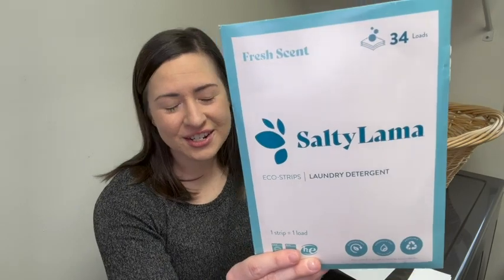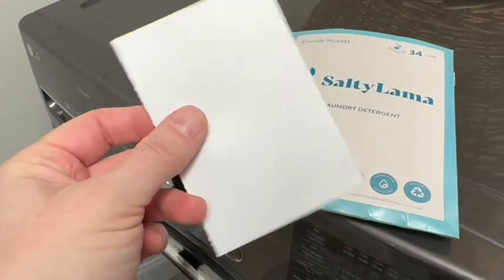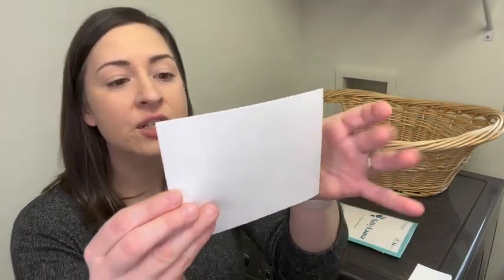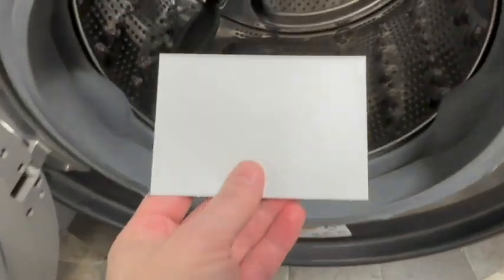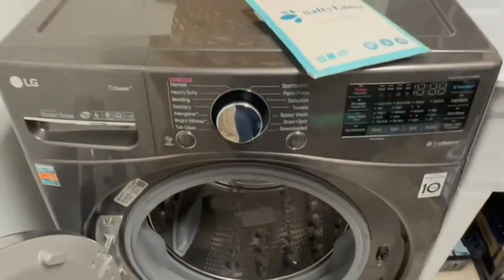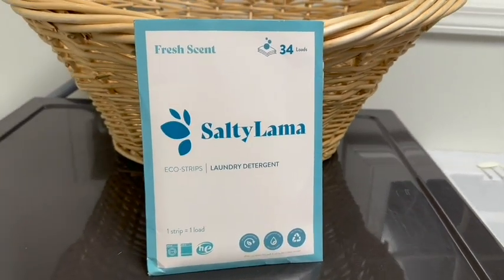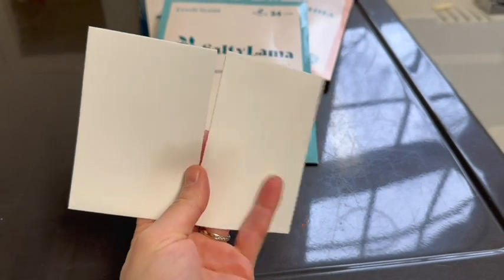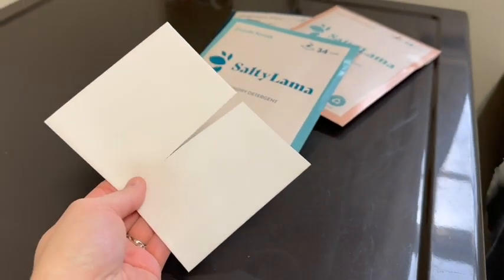SaltyLama Laundry Detergent Sheets | Our Point Of View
ECO FRIENDLY: The Eco-Friendly laundry detergent strips are gentle on the environment and effectively remove dirt and odors. Say goodbye to harmful laundry soap and hello to clean, environmentally safe washer loads.
BEST FOR SENSITIVE SKIN: They are 100% vegan, hypoallergenic, and contain no parabens or phosphates, making it gentle for any skin type. These Eco-Friendly Washing machine detergent sheets are free of chlorine bleach and added dyes that can damage fabric and clothing.
SUSTAINABLE: The Eco-Strips dissolve completely and quickly during the washing process leaving ZERO WASTE. We only make earth friendly products that won't damage our planet.
EASY TO USE: Tear off a sheet, throw it in the wash and that’s it. No mess, no measuring, no spills, no waste. Plus, no more taking up unnecessary space. Each package contains 34 strips supports up to 34 large loads and up to 68 medium loads when strips are cut in half.
TRAVEL FRIENDLY: Thin enough to put in your bag or suitcase to tackle any load while on the go. These travel size laundry packets will become one of the first items you pack for every trip